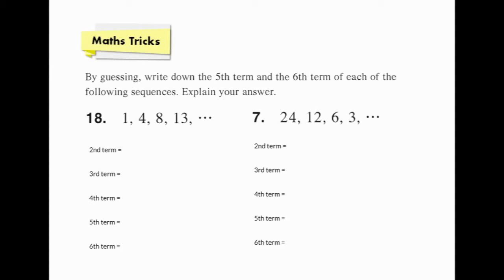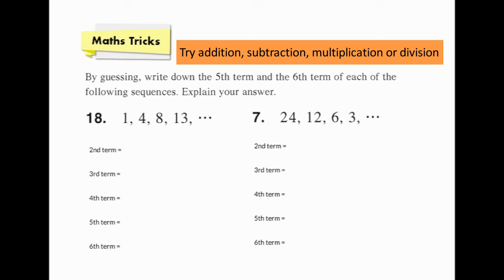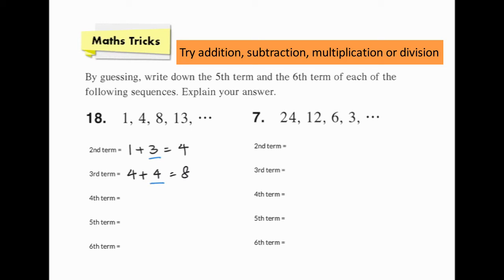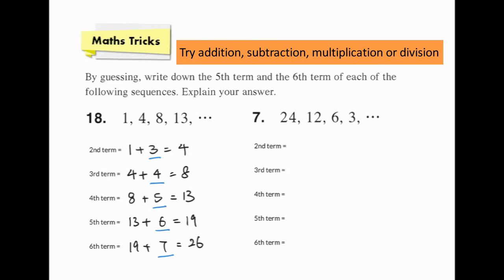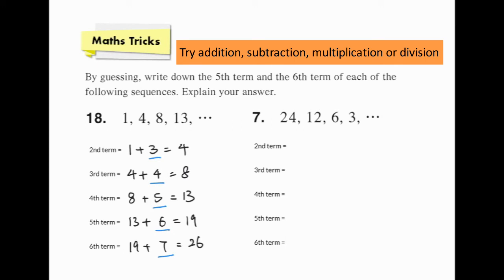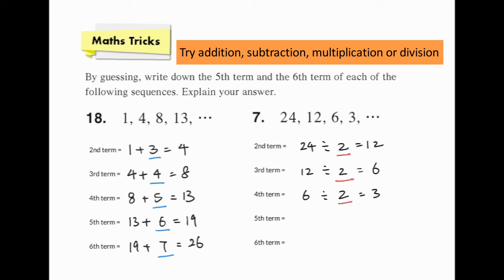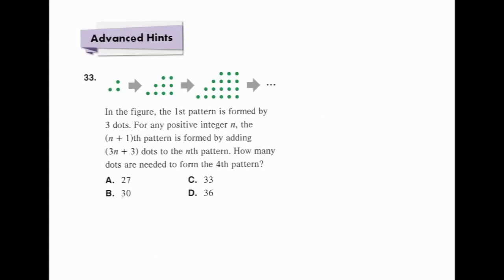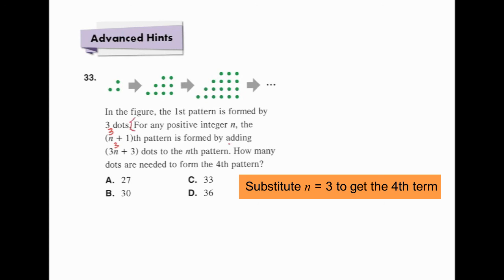Oxford Mathematics for the New Century Studying Tips Video 1A Chapter 4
0:00 Are there general methods to guess the next term of a sequence?
3:40 Guides on HKDSE question types about sequence!